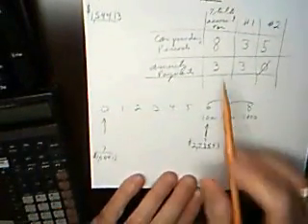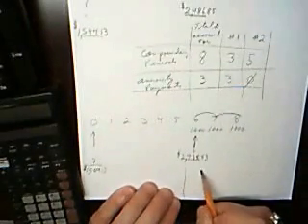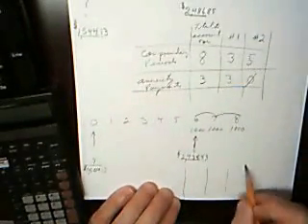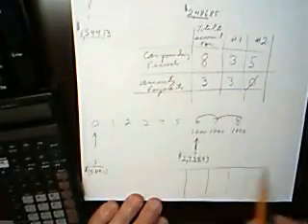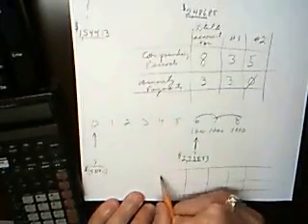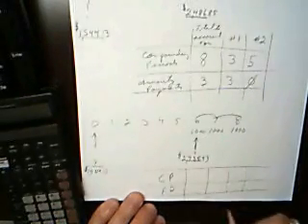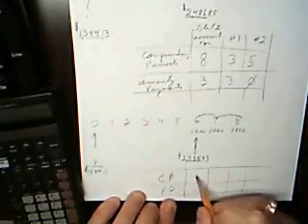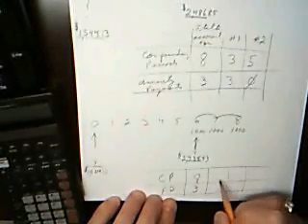TVM present value of a deferred annuity